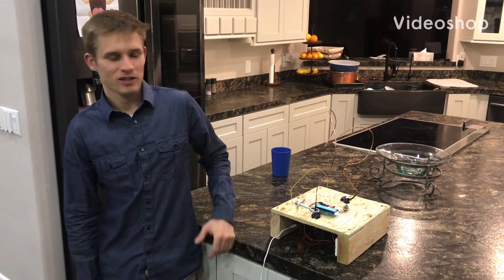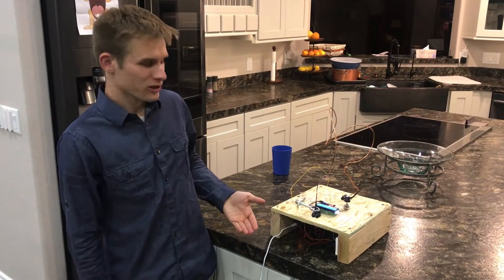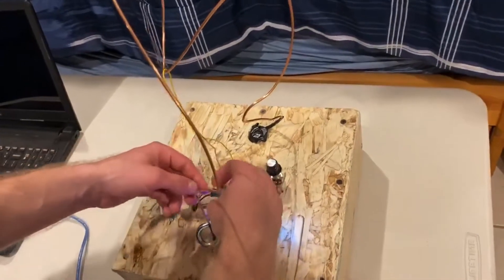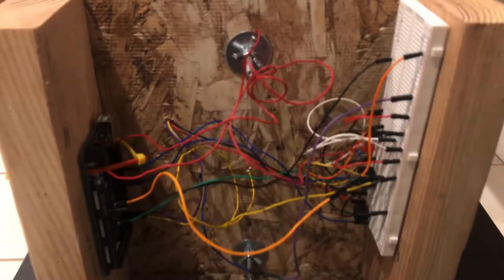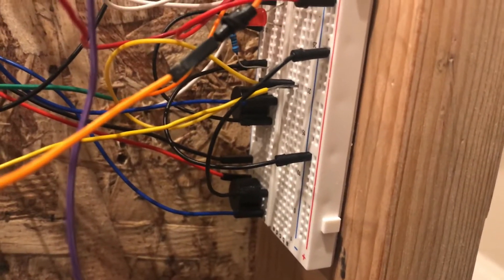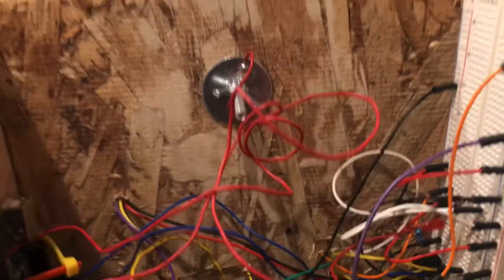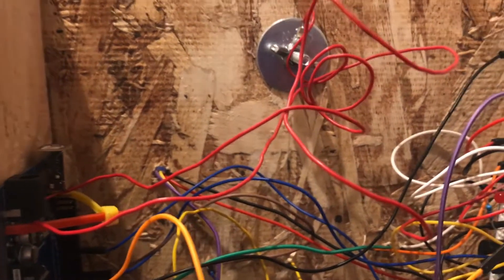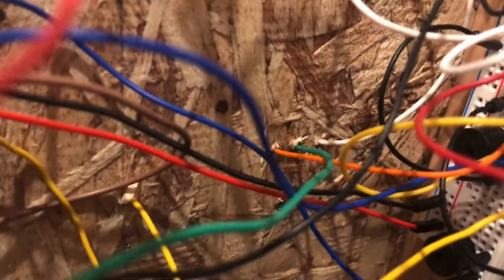Mario Bling Ring and Ding